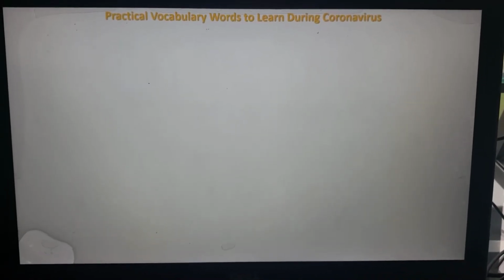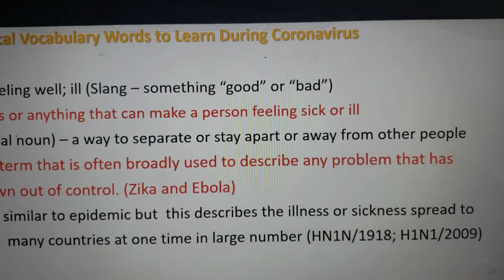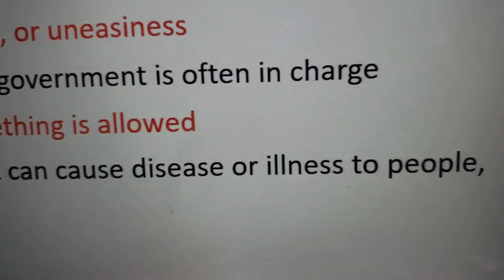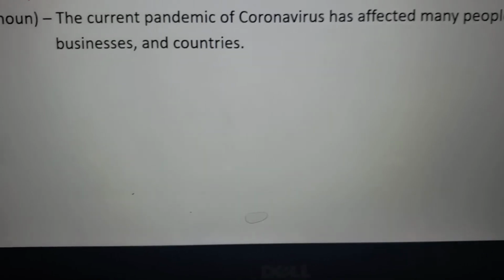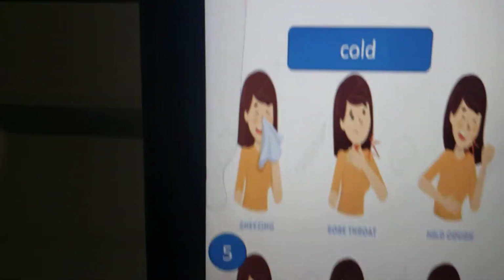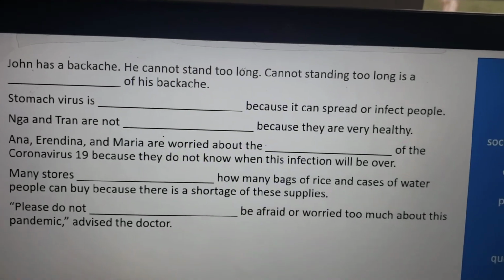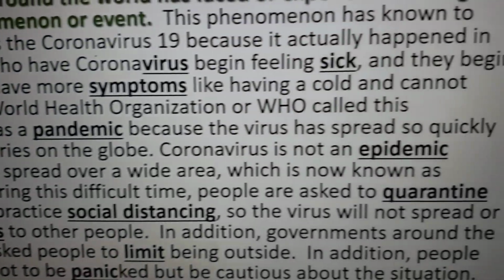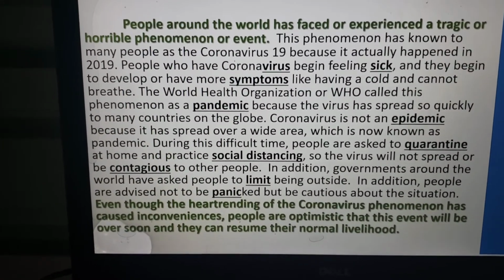Vocabulary Practice During Coronavirus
Dr. Howard @ICT Morrow